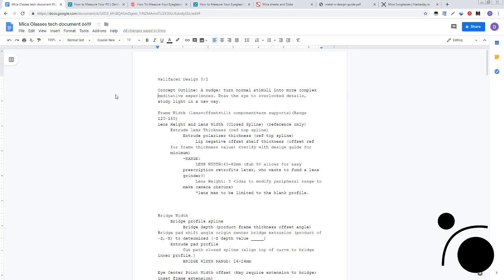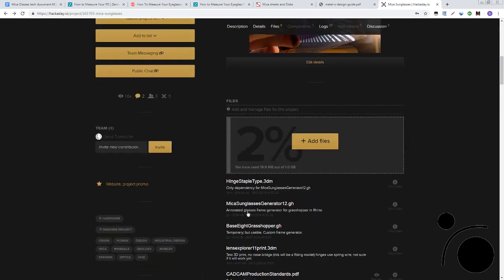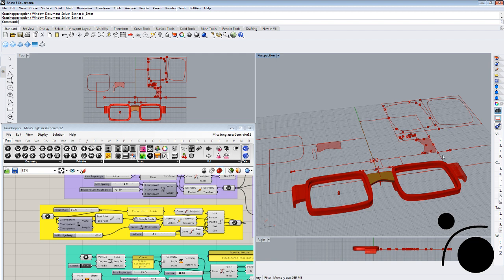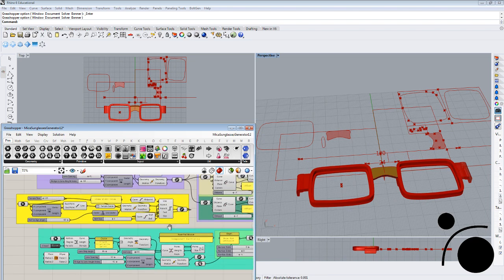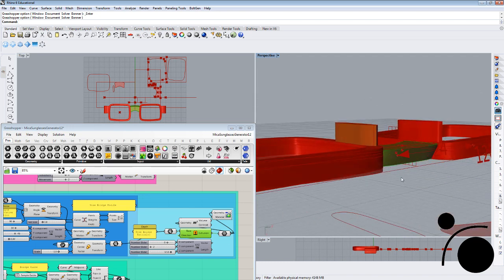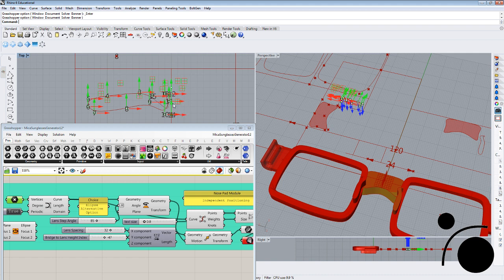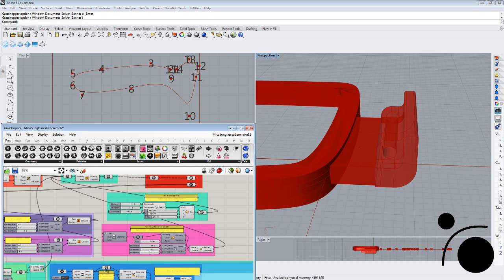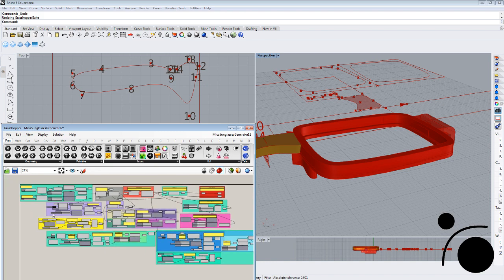Mica Sunglasses Generator Grasshopper Definition for Rhino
A Wallfacer Design project.
Modular sunglasses generator with bounded variables tuned for 3D Printing metal. This is part of a Hackaday project and files are available for download.
for additional details.